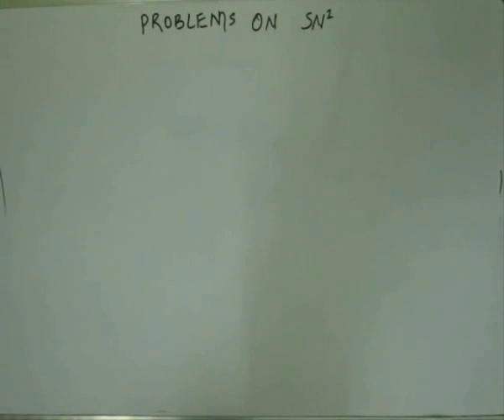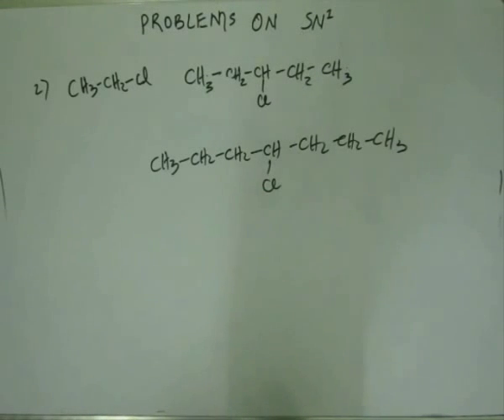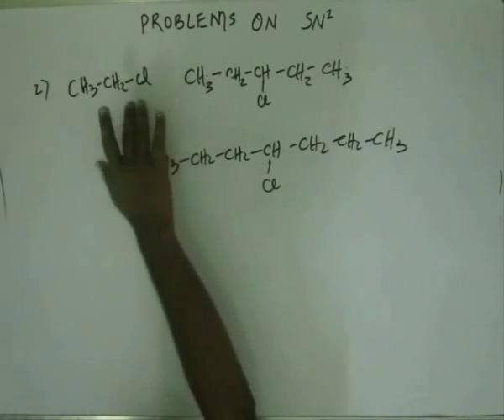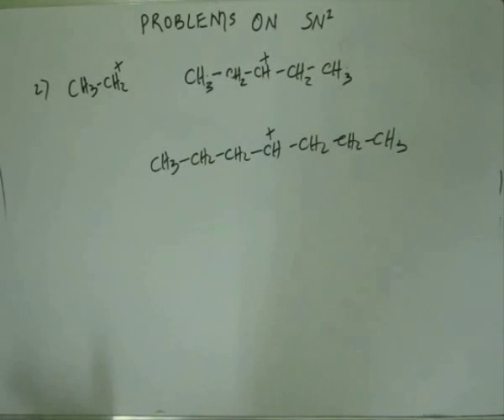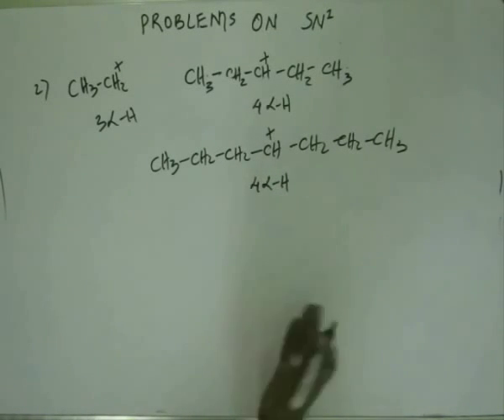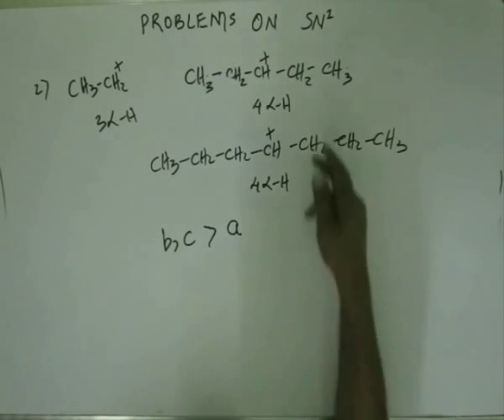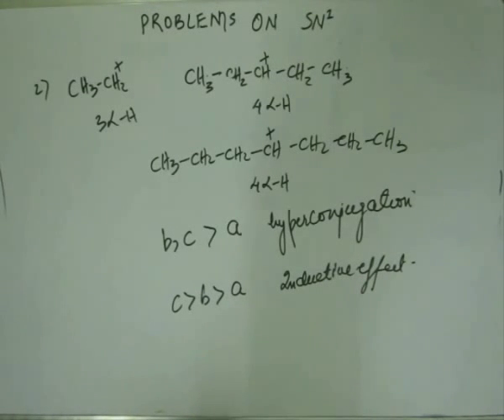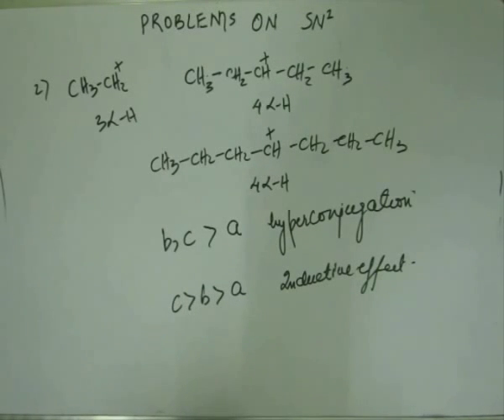Reaction Mechanism, Lecture 8 , Organic Chemistry IIT JEE (Problems on SN1)